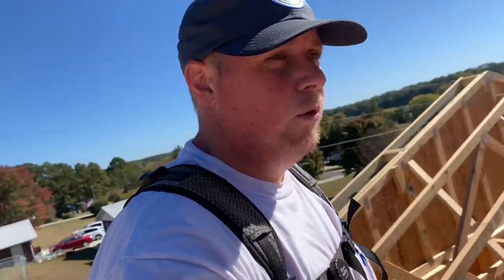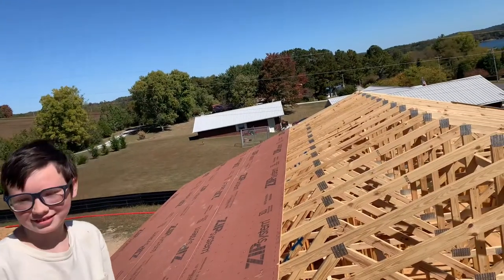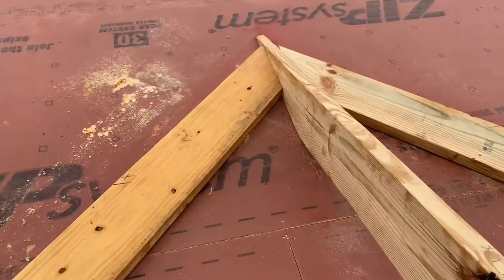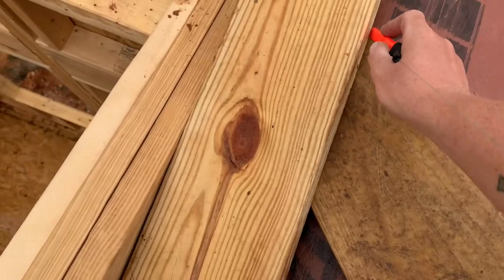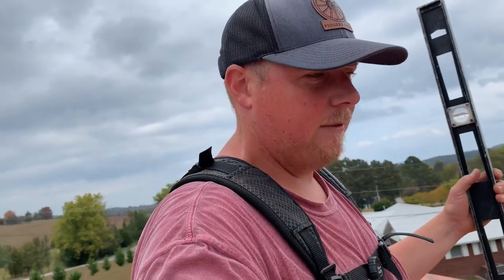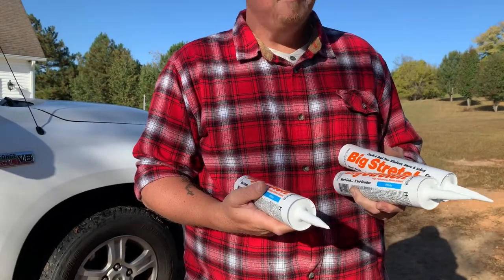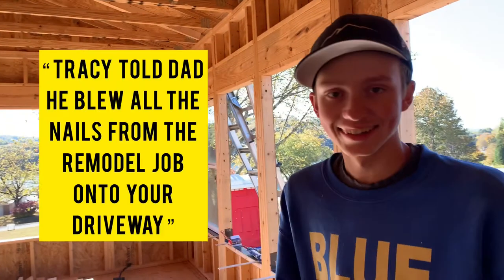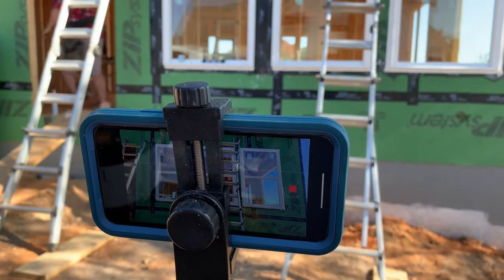New Construction : Drying In The House + How To Frame A Roof Valley | Week 6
New Construction From Start To Finish | Week 6

This Week We are Drying in the build (sheathing the roof and window installation)

Musician: Jeff Kaale

Musician: Jeff Kaale

Musician: Jeff Kaale

Musician: Jeff Kaale